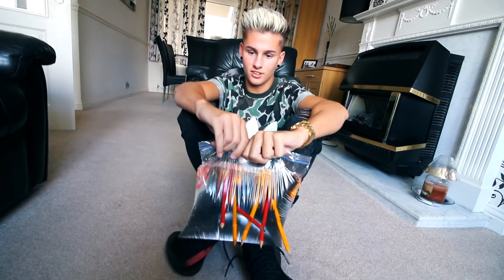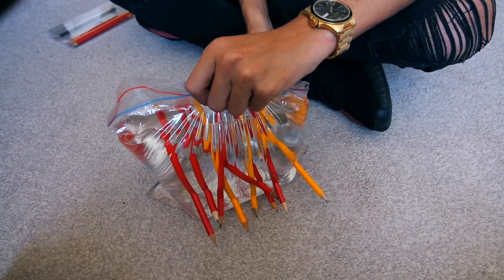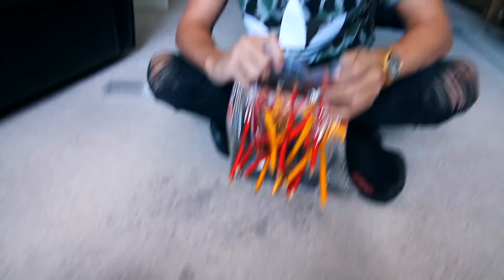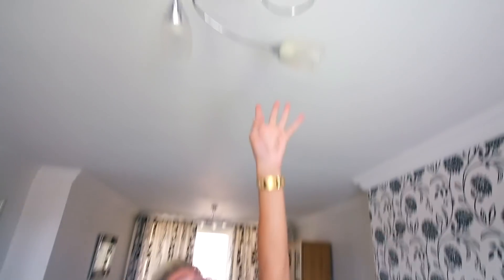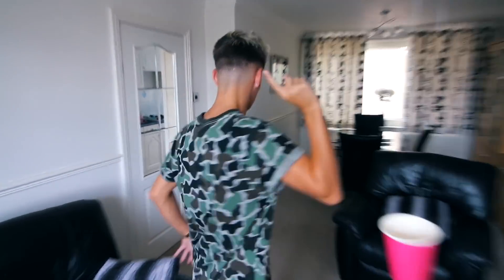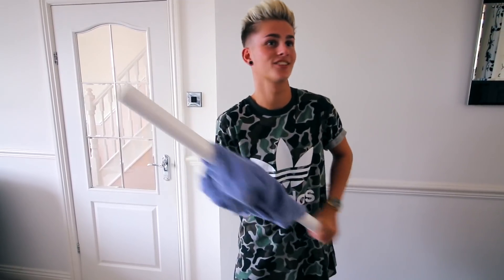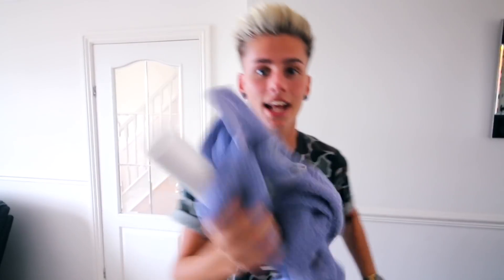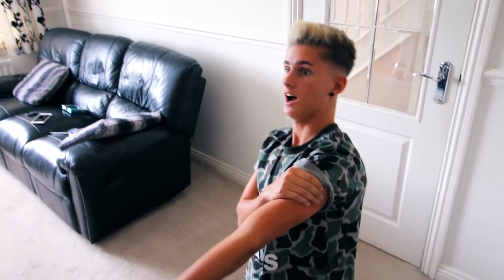INSTANTLY BEND WATER MAGIC TRICK!!! *EXPERIMENT*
YO GUYS! In today's video I do a couple of science experiments that I have seen on the internet recently, so I thought I would try them out for myself! I hope you enjoy this video!

All inquiries welcome, and if you host a radio show or looking for someone to be involved on TV. Please get in touch!